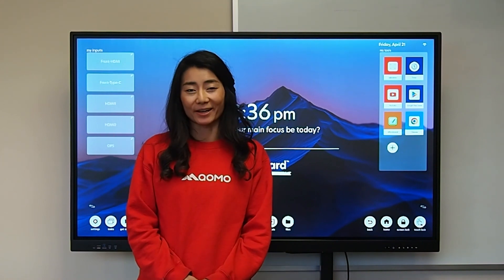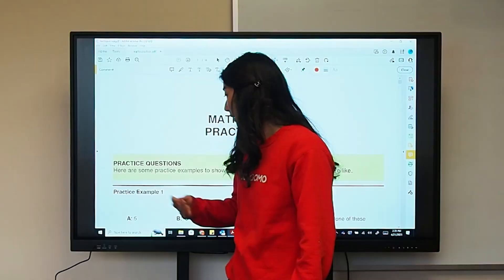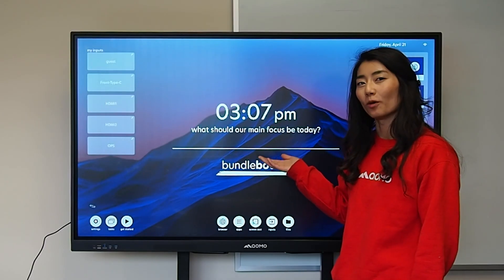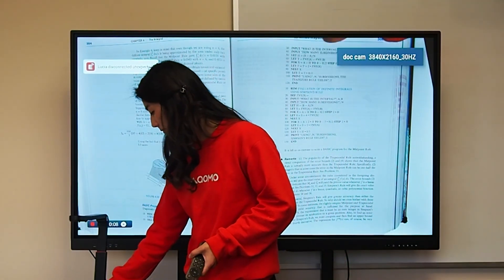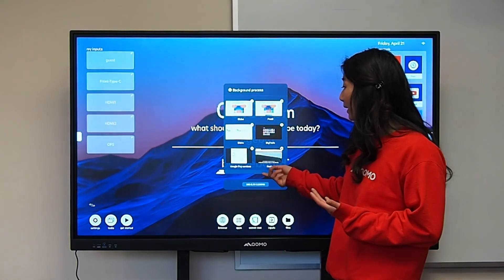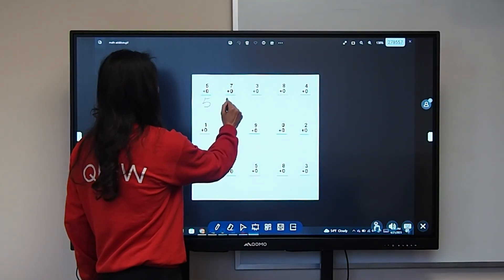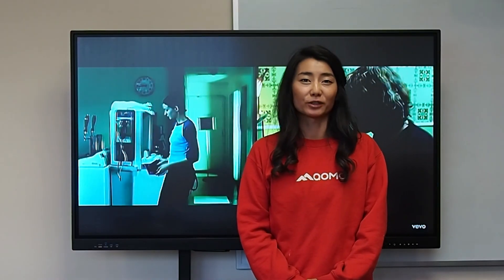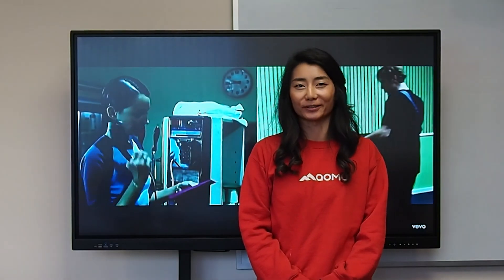QOMO BundleBoard H Interactive Screen - Full Tutorial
In-depth training on everything you need to know for using the QOMO BundleBoard H interactive flat panel.

This video is separated into easy step-by-step sections, so you can skip forward to the part that you need help on.
00:00 Get Started
00:55 Front Buttons
01:38 Inputs and Connecting Computer
03:51 Connecting a document camera
05:43 Home Page and Apps
06:21 Annotation toolbar
08:48 Bottom toolbar
09:39 Settings
11:15 Tasks and Browser
11:37 Screen Casting
14:00 File Explorer
15:20 Digital Whiteboard